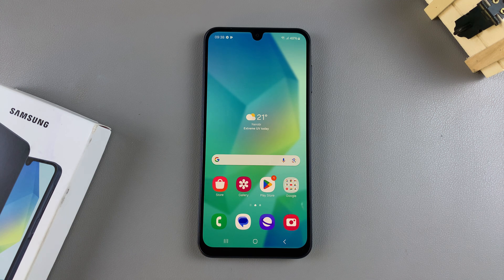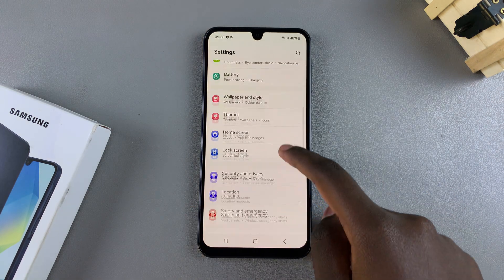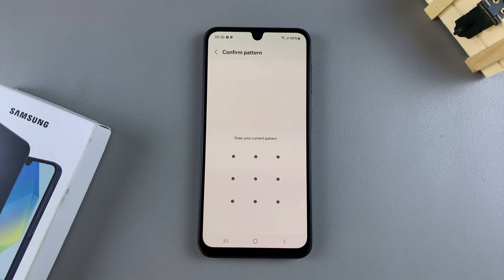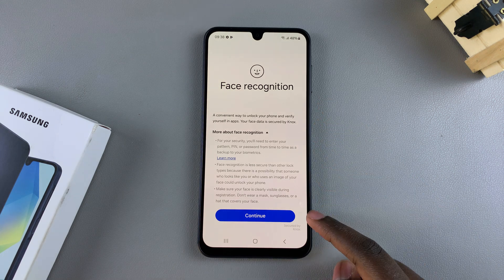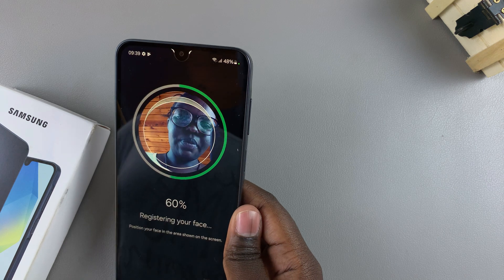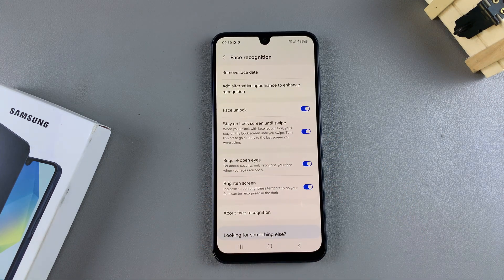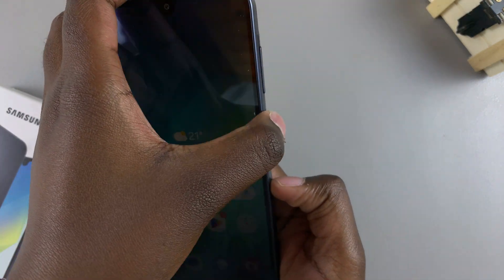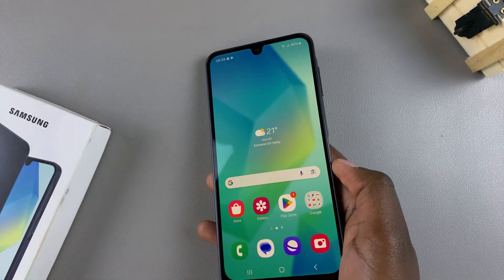How To Set Up Face Unlock On Samsung Galaxy A16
Here's how to set up Face unlock on your Samsung Galaxy A16 & A16 5G. Unlock your A16 with your face after you set up face unlock.

Face unlock offers a quick and secure way to unlock your phone without needing to enter a PIN, pattern, or password. It’s particularly useful when you need to access your device quickly or when your hands are full.

How To Set Up Face ID On Samsung Galaxy A16:
How To Unlock Samsung Galaxy A16 With Your Face:
How To Register Face On Samsung Galaxy A16:
How To Add Face ID To Samsung Galaxy A16:
How To Set Up Face Recognition On Samsung Galaxy A16:
How To Register Face ID On Samsung Galaxy A16:
How To Set Up Face ID On Samsung Galaxy A16 5G:
How To Set Up Face Unlock On Samsung Galaxy A16 5G:
How To Register Face On Samsung Galaxy A16 5G:
How To Register Face ID On Samsung Galaxy A16 5G:

Step 1: Launch the Settings app on your Galaxy A16. Scroll down and look for the "Security and Privacy" option. Here, select the "Biometrics" option.

Step 2: Within the biometrics settings, locate and select "Face Recognition". You will be prompted to enter your current PIN, password, or pattern to proceed.

For added security, it's a necessity to set up an alternative unlock method, such as PIN, password, or pattern. This serves as a backup in case Face Unlock is unavailable or fails. Tap on "Continue" to begin the set up.

Step 3: Follow the on-screen instructions to enroll your face. Hold your device at eye level and position your face within the designated frame. The Galaxy A16 will capture multiple facial data points for accurate recognition.

If you have glasses on, you will be asked to remove them. Then tap on "Continue" to proceed.

Step 4: Once the enrollment process is complete, you will receive a confirmation message that your face has been registered. The "Face Unlock" toggle will be enabled automatically.

Your Samsung Galaxy A16 is now ready to unlock with Face Recognition.

Cell Phone Tripod Adapter